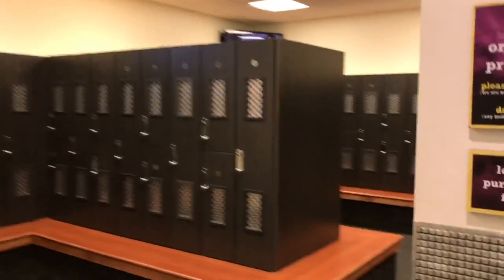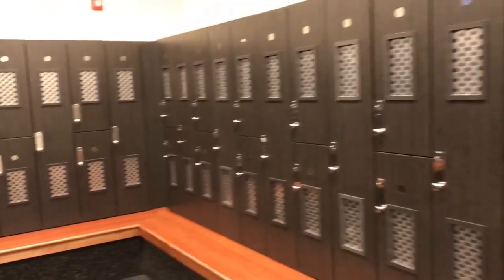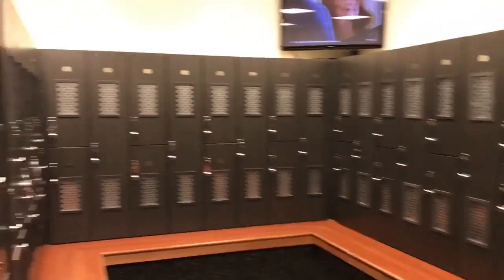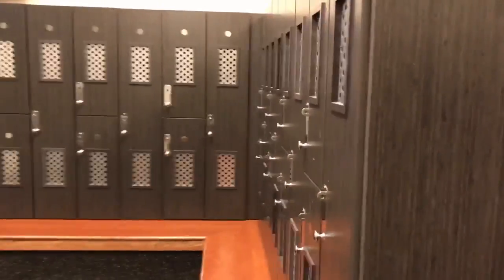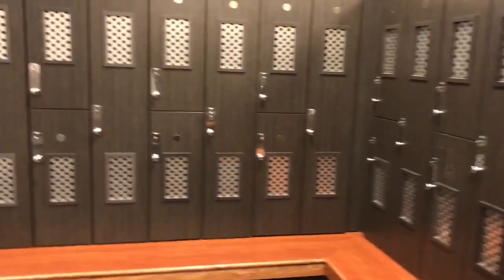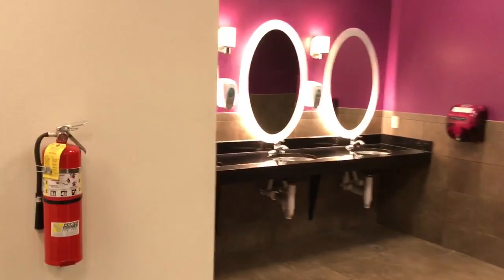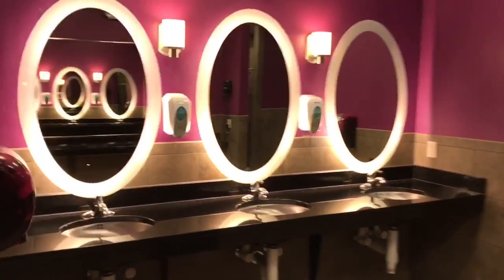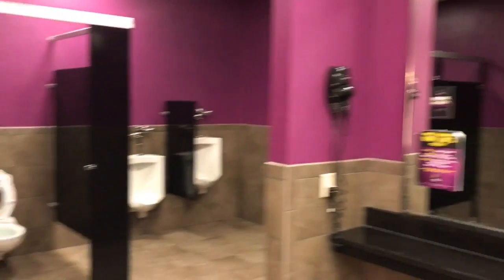Planet Fitness men's locker room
This video gives a tour of the men's locker room at Planet Fitness.